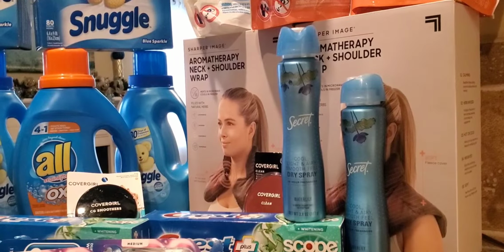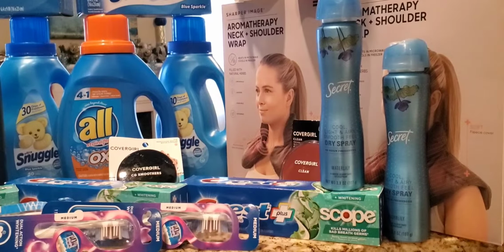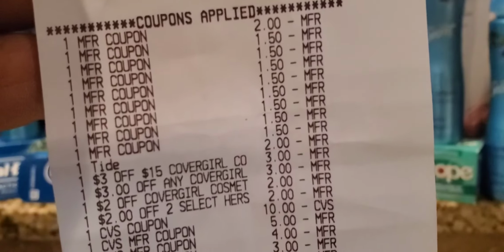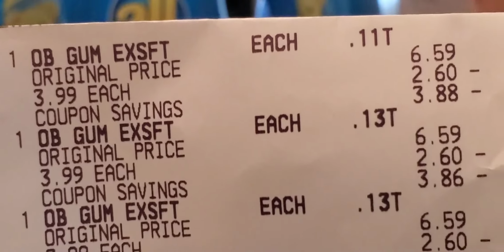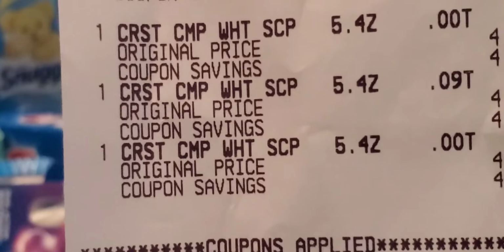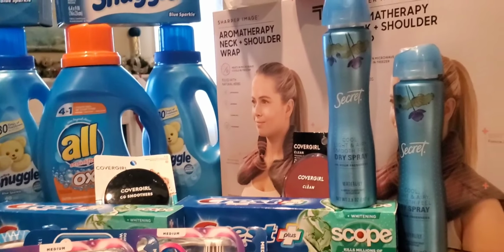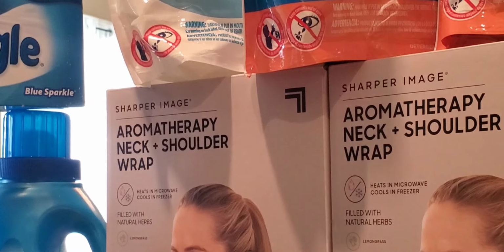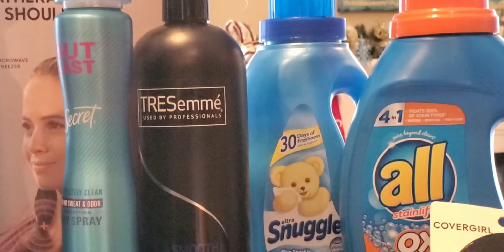CVS haul 12/6-12/12| Everything was free + $12 MM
CVS DEALS FOR THE WEEK OF DECEMBER 6TH - DECEMBER 12TH

DEAL #1: HERSHEY’S HOLIDAY KISSES & MINIATURES
Buy (2) get a $2 ECB (Limit 1)
Buy (2) Hershey’s Holiday Kisses or Miniatures 7-8.5oz 2 for $6.00.
Use $1/$5 candy CRT
Pay $3 and get a $2 ECB
Final cost is $1 per bag or .50 each.

DEAL #2:  SPEND $30 EARN A $10 EXTRABUCK (LIMIT 1)

Buy (3) ALL Laundry Product @  $2.99 each
Buy 2) ALL Blue Laundry Product $2.99
Buy (2) Snuggle 32oz Liquid Fabric Softener $2.99 each
Buy (2) Snuggle Dryer Sheets 70-80ct $2.99 each
Buy (1) Tide Pods 12-16ct for $4.94
Total $31.85.

Use (3) $1.50/1 All printable
Use (2) $1.50/1 All printable
Use (4) $1.50/1 All printable ( its attaching to the snuggle products)
Pay $16.35

Redeem to IBOTTA
(2) $1.50 Snuggle Sheets
(2) $1.50 Snuggle Liquid Fabric Softener
FINAL COST FOR EVERYTHING IS .35

DEAL#3CREST TOOTHPASTE, BUY 3 GET $5 & ORAL B TOOTHBRUSH $3.99, BUY 3 GET $4
Buy 3 crest toothpaste @ $4.39 each
Buy 3 Oral B toothbrush @ $3.99
Subtotal $25.14
Use $6/3 crest digital
Use $5/3 Oral B digital
Use $2/1 crest if it glitches***
Pay $12.14, get back $5 for the crest & $4 for the oral B
Final price is $3.14 for all 6 or .52 each

!BONUS DEAL FOR AXE!

Buy 2 AXE body wash @ $5.99 each
Use $2 AXE CRT
Use $1.50 AXE CRT or 2 if you have it
Final Price for both $2.49 or $1.25 each